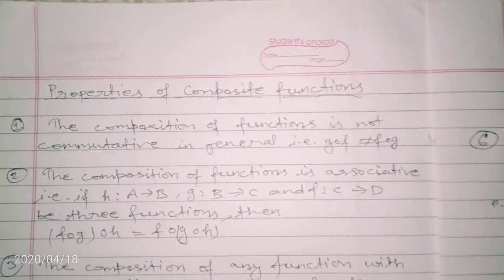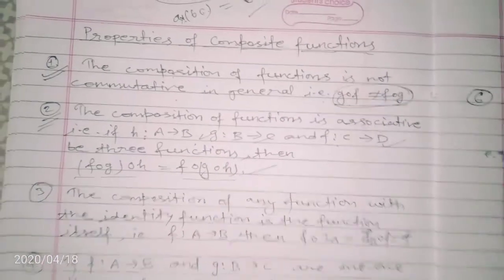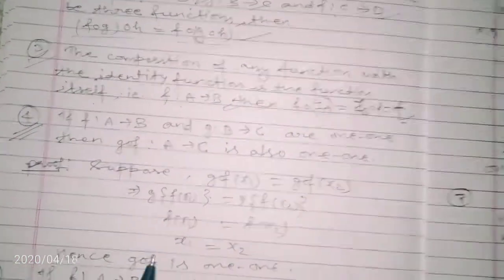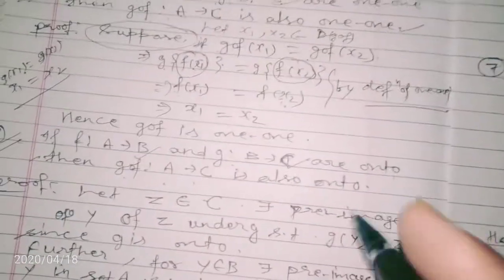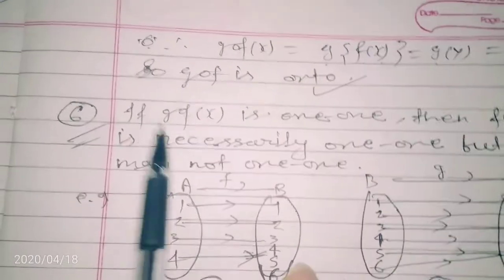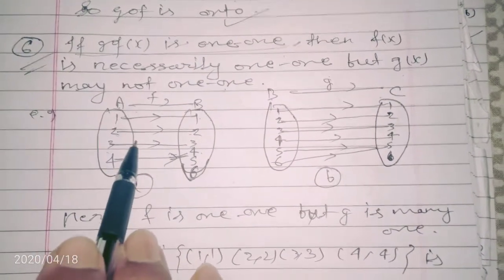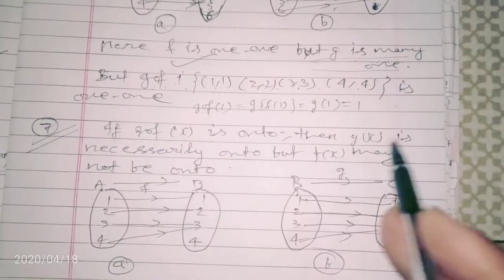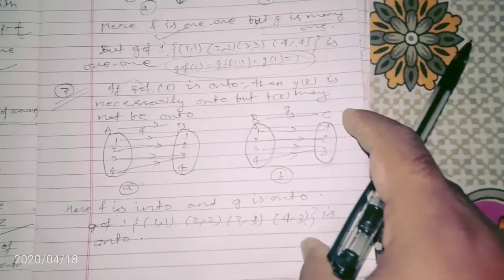Class- 12 Topic - Properties of Composition of functions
BY SM sir